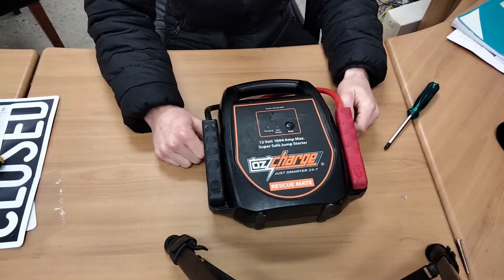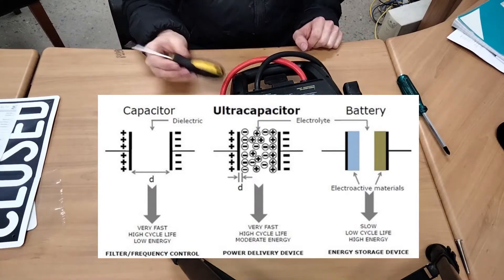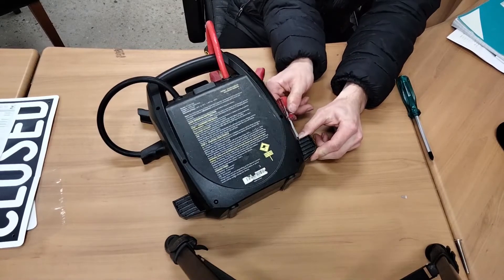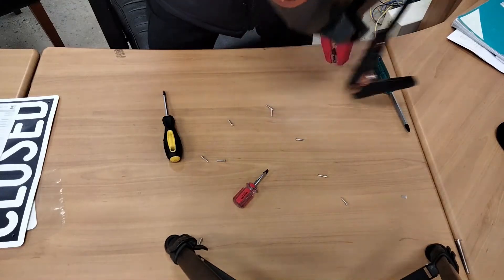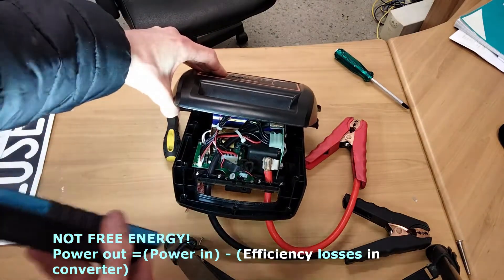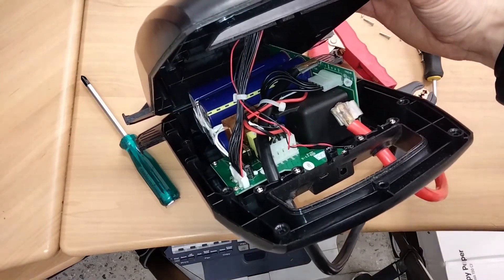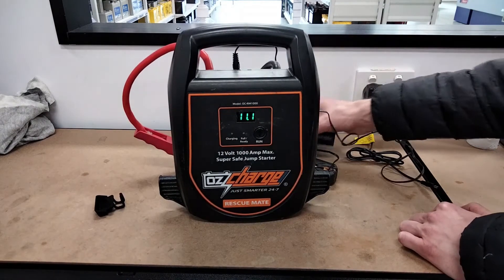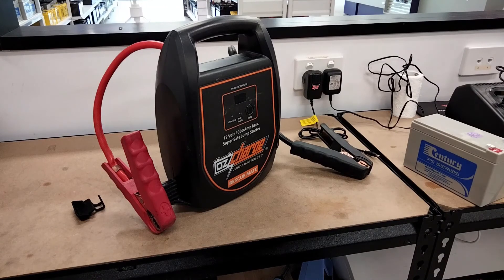OzCharge Jumpstarter Teardown 12v 1000A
Today we take a look inside a supercapacitor-based jumpstarter, which has failed for some unknown reason.